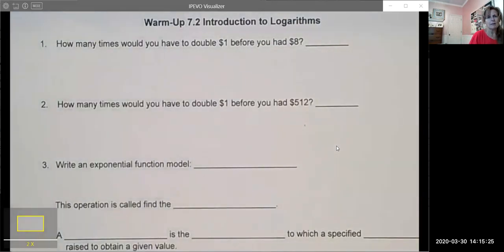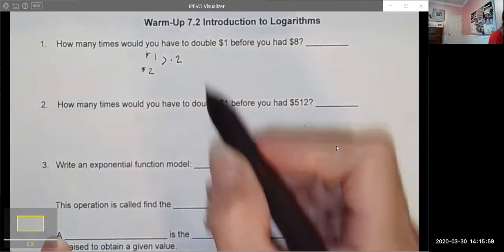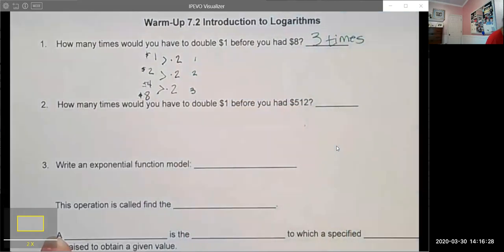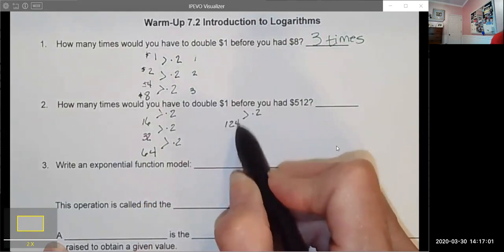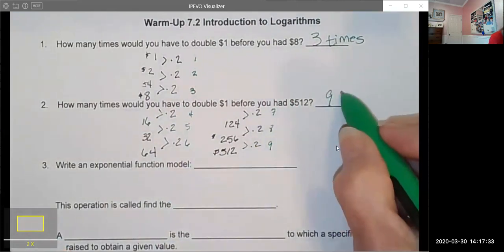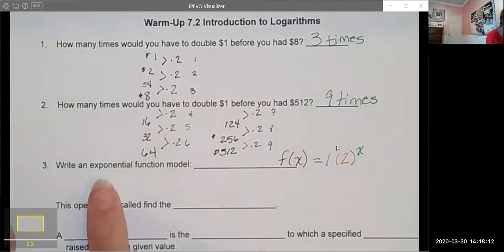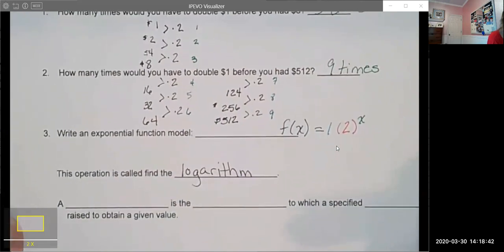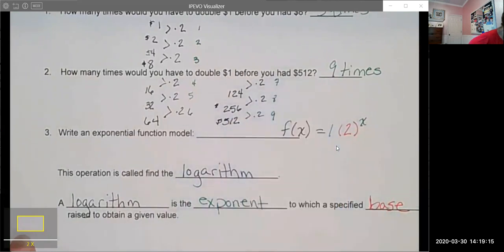7 2 Warm Up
Warm-Up to lesson 7.2 Introduction to Logarithmic Functions